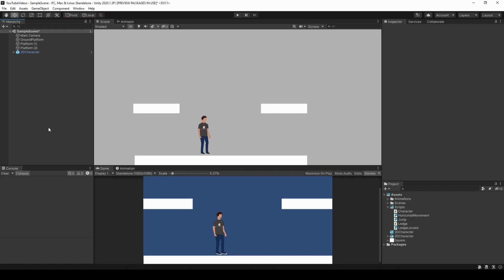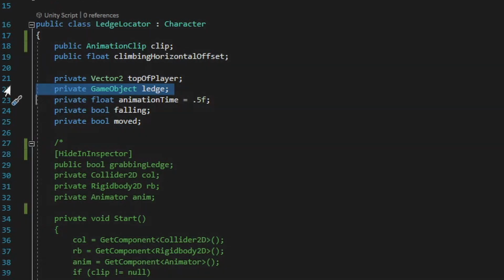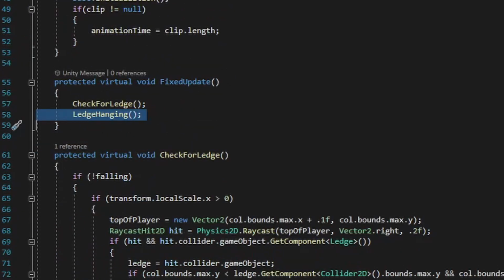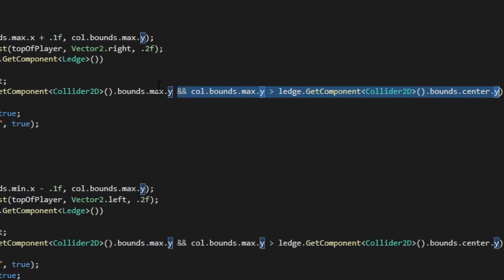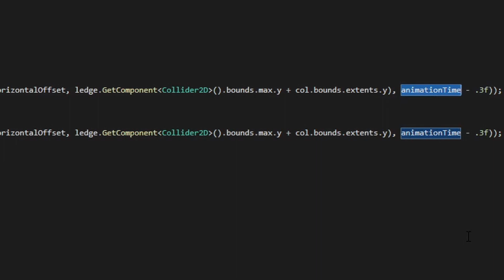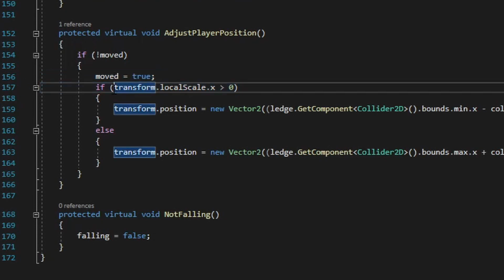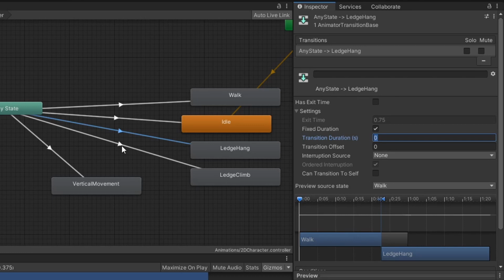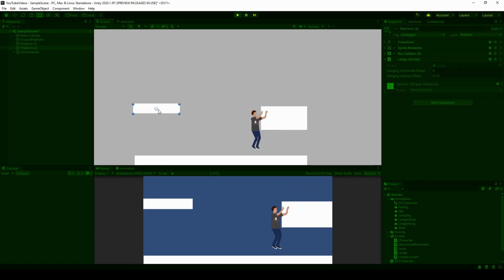How To Climb And Hang From Ledges For 2D Platformer In Unity 2020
Total solution for entering a ledge hanging state and climbing up on top of them or falling down depending on input; this solution can be used with any project and does not require you to watch any previous videos I have.

For all the scripts I use in this video, or just the two scripts needed for this solution to work in your project, visit my GitHub

If you enjoyed this tutorial, consider checking out my course on Udemy "Metroidvania Toolkit"; visit my for a promotion on the course that will bring the cost from $19.99 to just $12.99 (possibly even $9.99).